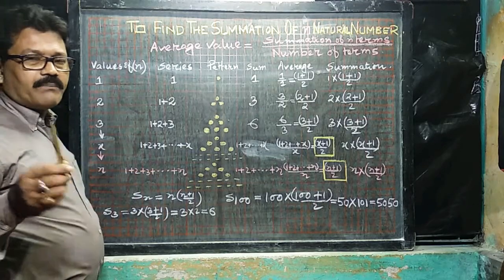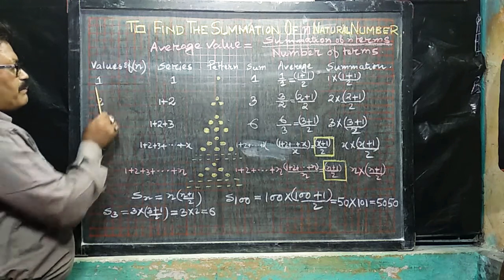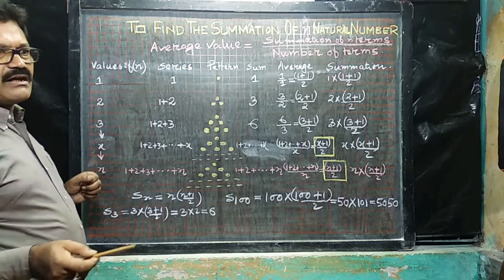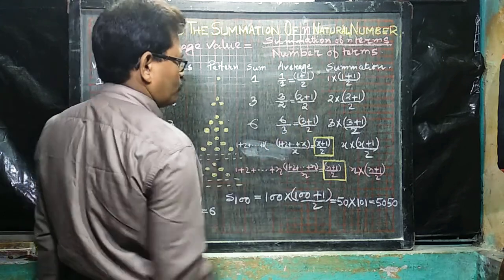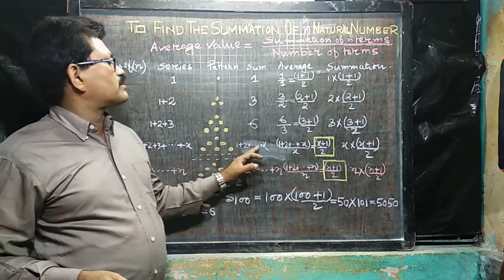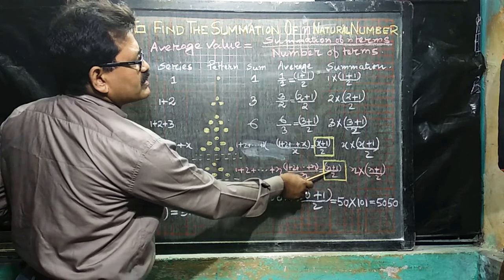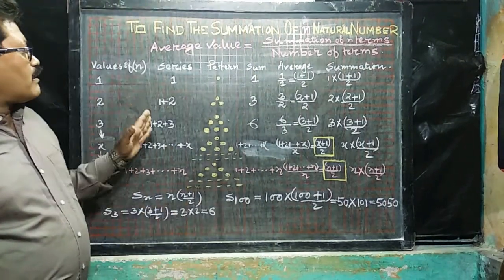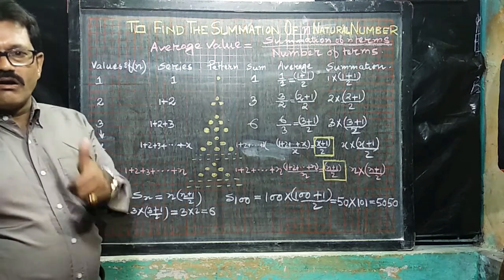Average value vs summation of n natural numbers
Mathematical series (3)